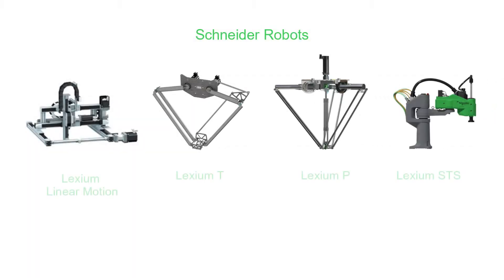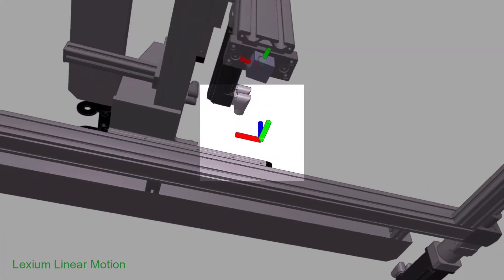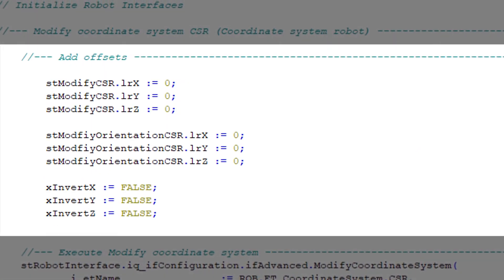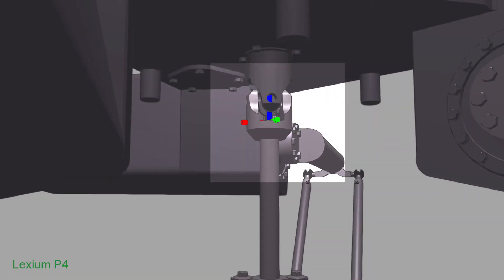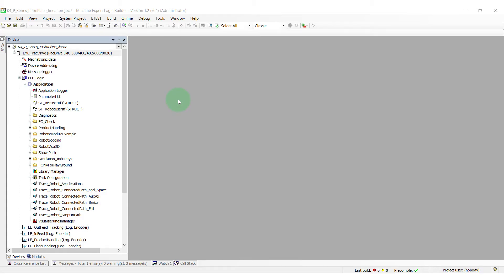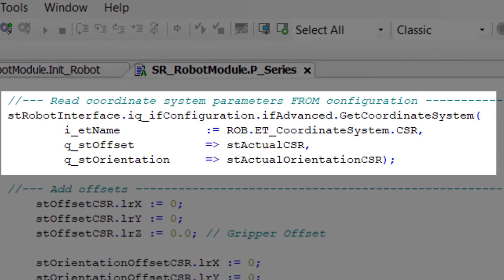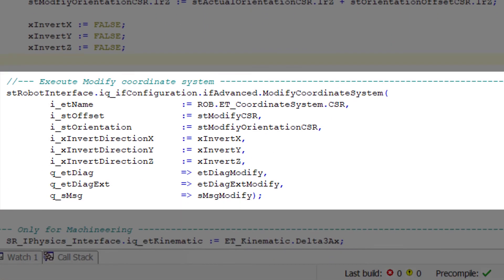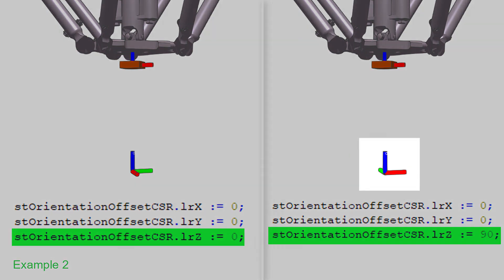How to Modify a Coordinate System for Schneider Robots | Schneider Electric Support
This video shows you how to modify a coordinate system for Schneider Robots and non Schneider Robots.